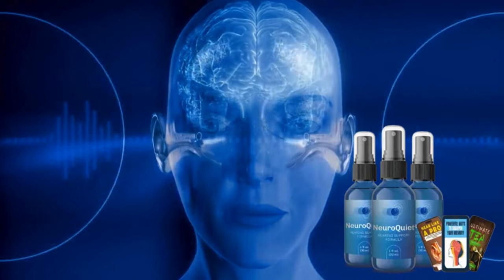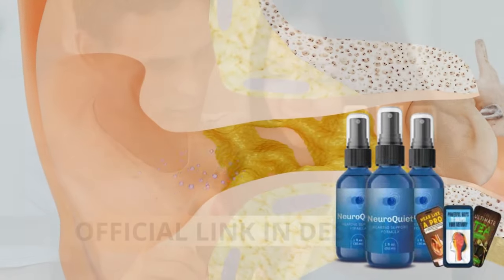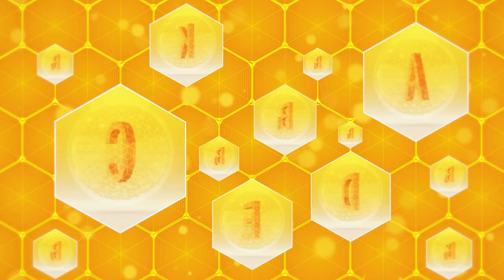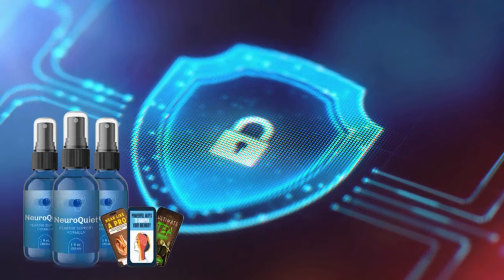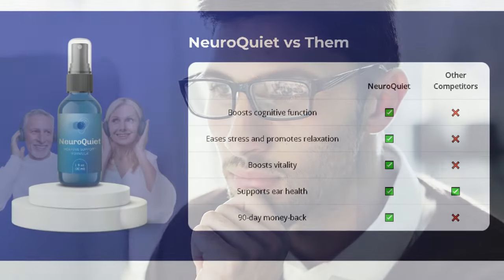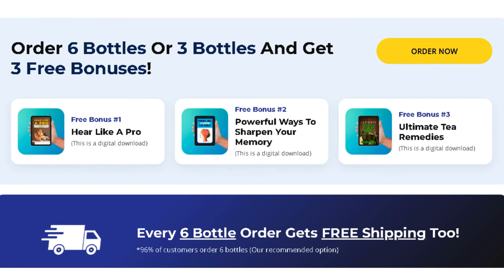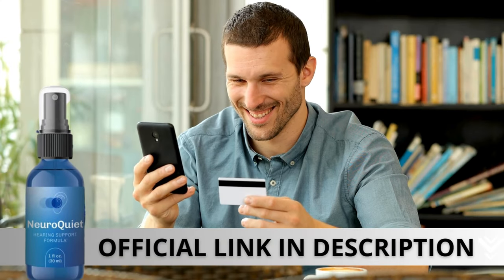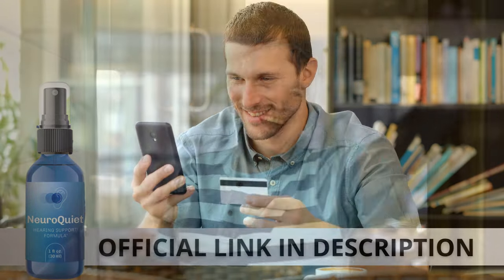NeuroQuiet Reviews (⚠️⛔DON'T BUY?!⛔✅) Does NeuroQuiet Work? Neuro Quiet Review - 7-Second Ear Reset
In this NeuroQuiet review, I shared essential details about this product to help you decide if it’s the right fit for you.
Hi there! Today, I’ll explain everything you need to know about the NeuroQuiet Supplement.
What is NeuroQuiet? Does it really work?

🔶 NeuroQuiet Review
A common question is, “Does NeuroQuiet really work?” The answer is yes—NeuroQuiet delivers results.

🔶 NeuroQuiet Reviews
Have you ever thought about a supplement designed to support both your brain and ear health? NeuroQuiet was created precisely for this purpose. Its innovative formula combines natural, scientifically backed ingredients to provide unique and comprehensive benefits.

With specialized antioxidants and essential vitamins, NeuroQuiet protects the delicate cells in your ears from damage caused by loud noise, aging, and oxidative stress.
Many users report significantly improved hearing clarity and relief from auditory discomfort after using NeuroQuiet. It works with your body’s natural processes to help safeguard your hearing.

NeuroQuiet functions as a protective barrier, strengthening your auditory health and preventing potential issues in the future.
Additionally, it targets brain health, enhancing memory, focus, and cognitive performance, so you can stay sharp and productive throughout the day.

Wave goodbye to that constant fatigue! NeuroQuiet boosts your natural energy levels, keeping you balanced and energized all day long without the typical crashes.

Unlike products that only address one issue, NeuroQuiet is a complete solution, supporting your overall well-being from within.

If you’re searching for an advanced supplement that offers remarkable benefits for both brain and auditory health—without side effects—NeuroQuiet is the perfect choice. It has earned the trust of thousands of users thanks to its proven effectiveness, natural ingredients, and growing number of positive testimonials.

Key Highlights of the NeuroQuiet Review
00:01 - Welcome & Introduction
00:21 - Overview of Neuro Quiet
00:41 - NeuroQuiet Detailed Review
01:02 - Does NeuroQuiet Really Work?
01:22 - Customer Feedback on NeuroQuiet Supplement
01:42 - Neuro Quiet Bonuses Explained
02:16 - Official Information About NeuroQuiet
02:30 - How to Purchase Neuro Quiet